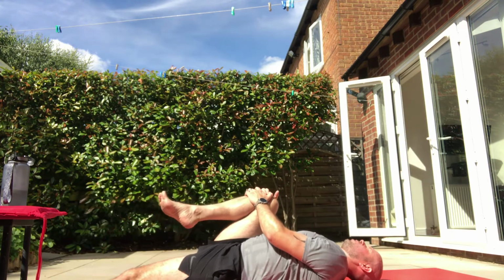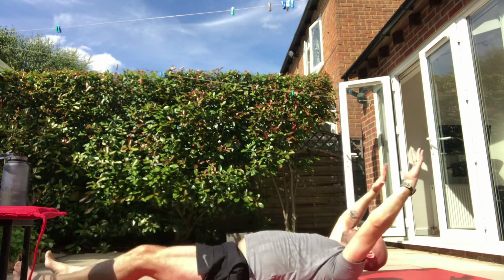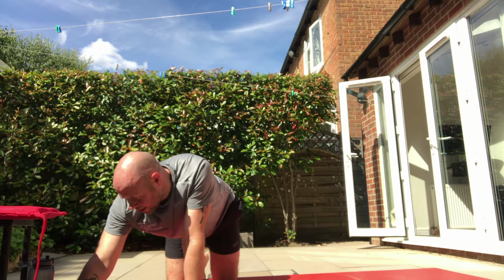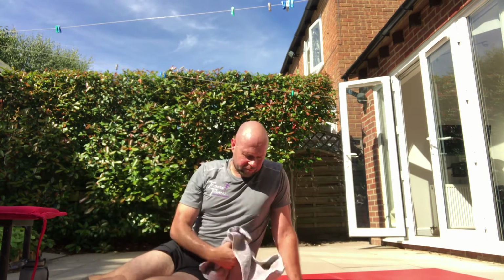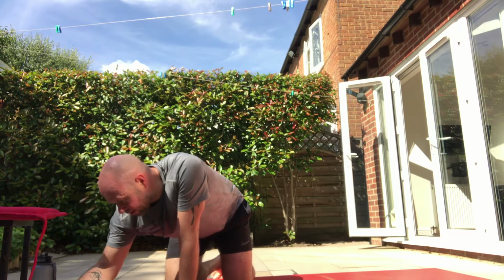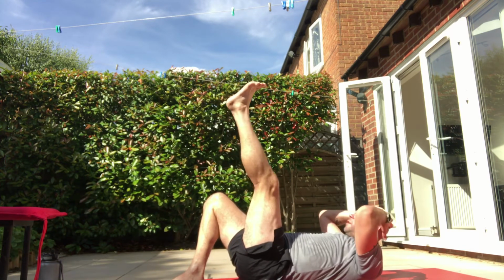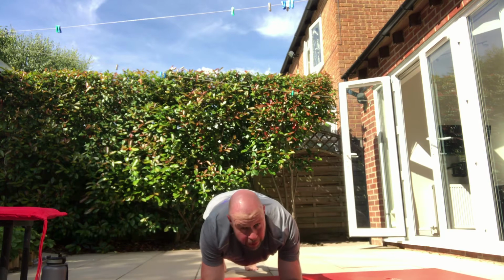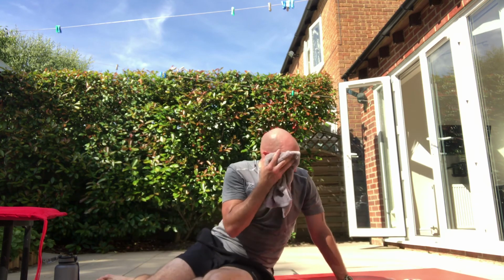Lockdown Abs #16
Last Lockdown Abs video in the current climate and we are finishing with 3x 45 secs work / 15 secs recovery and then the 3 minute PLANK! You know you can do it!

Hope you've enjoyed the lockdown series and look out for more in the future.

Please leave any comments / feedback of how you think the videos have gone.